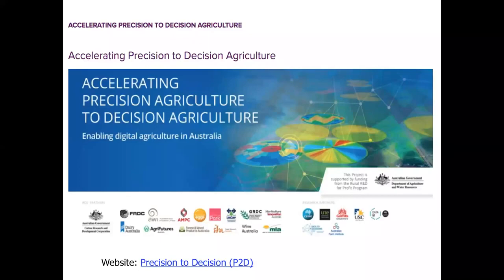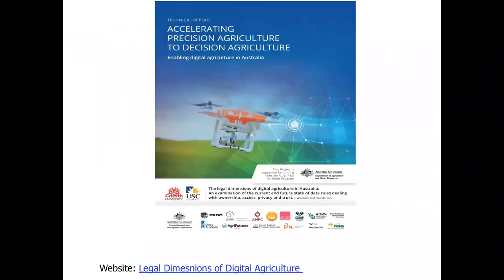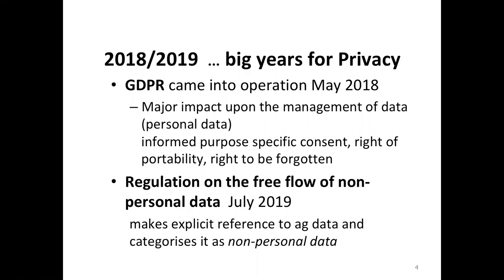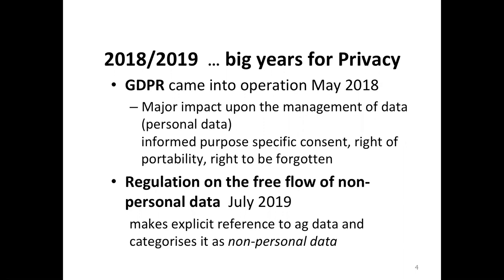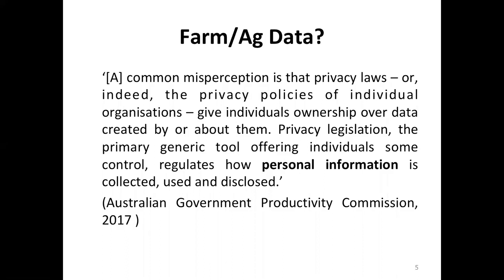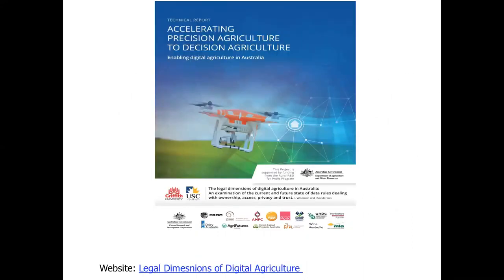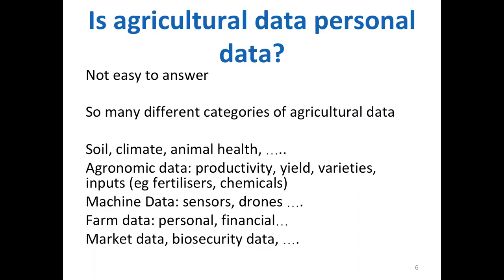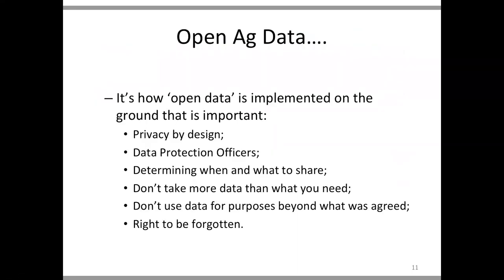Developing Best Practice Principles for Agricultural Data Management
Agricultural data must be managed like any other asset. This requires strategy and best management practice. Importantly there needs to be a clear direction and sense of what needs to be achieved through the collection, use and sharing of agricultural data. The aim of an Agricultural Data Strategy is to guide the creation of an enabling environment where farmers and agricultural industries are able to produce and share high quality data outputs.  Importantly, too, an agricultural data strategy will bring more than just economic benefits to the agricultural sector, a digital and data strategy will also bring improved environmental outcomes including land management and water use. The benefits will also extend beyond the farm, with some of the biggest gains in value likely to be generated along the supply chain, from the farm to consumer. In addition to developing an agricultural Data Strategy, creating an enabling environment to facilitate agricultural innovations will help manage data as an asset and ensure best practice for Agricultural Data. Establishing agricultural data rules is a crucial first step in ensuring  best practice in the collection, use and sharing of agricultural data while ensuring farmers’ legal, ethical and security concerns are addressed.